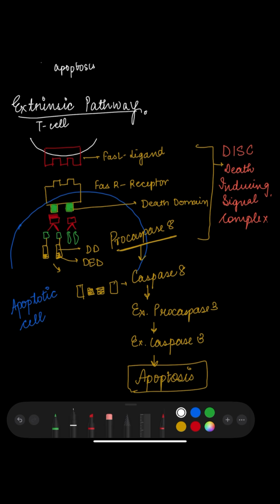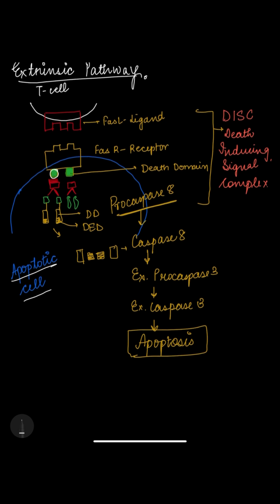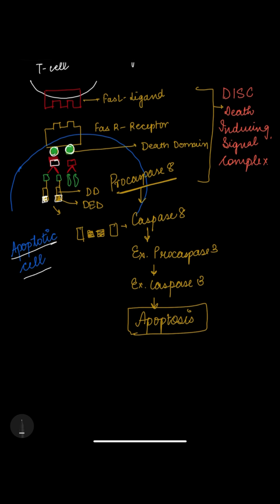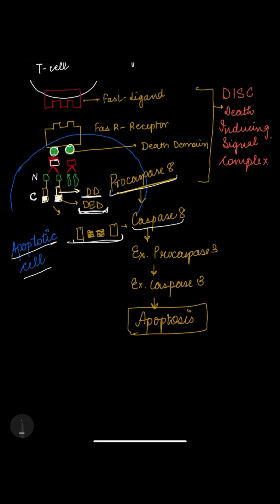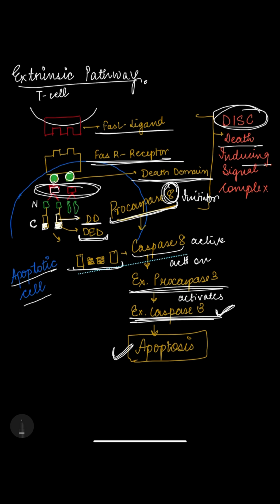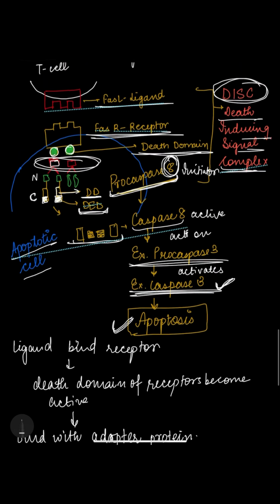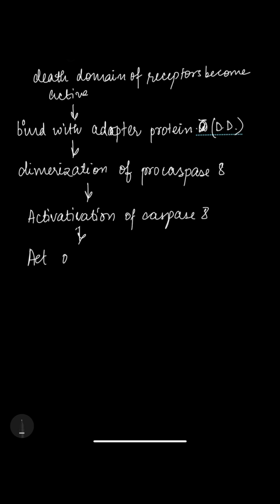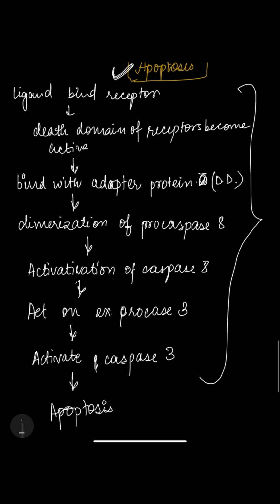Extrinsic pathway of apoptosis apostosis part 2